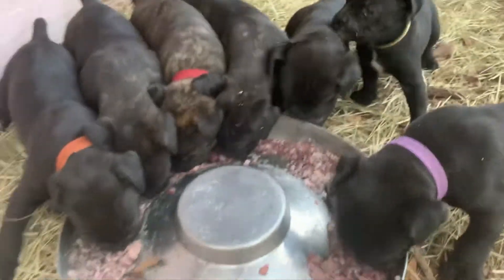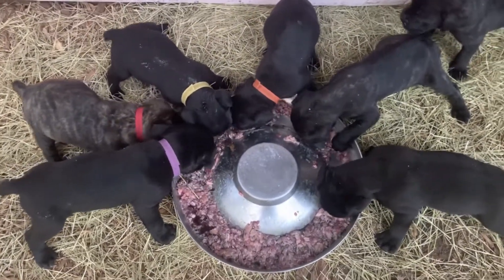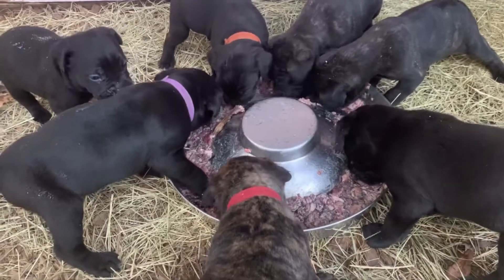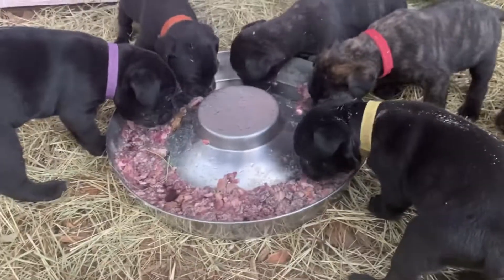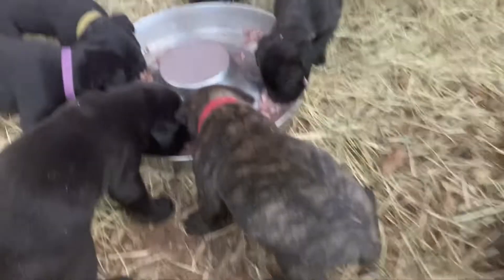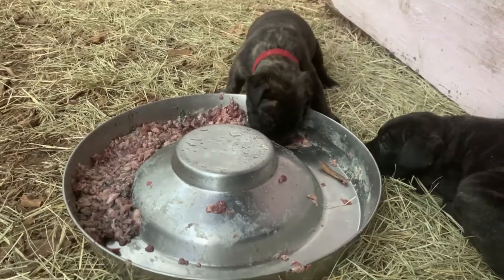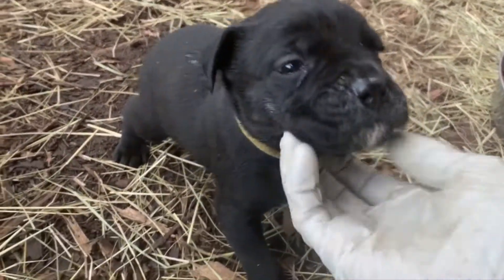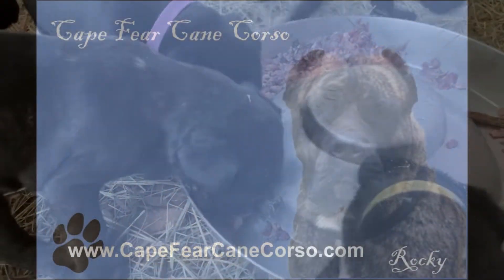Raw Feeding Cane Corso Puppies at 4 weeks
This is how I wean my puppies from mother to food.  These guys start raw before they're born and they take to it like fish to water.

Learn to feed raw the EASY-AFFORDABLE way, find the Herbal Supplements I use with my dogs, and Raw Food all on our
Take The 30 day Raw Feeding Challenge, get free Beginner's Quick Start Guide, Meat Supply .Everything you need to start TODAY!
My Complete Nutrition Package includes everything you need for 30 days of raw feeding.  Makes Raw Feeding Super Easy...there's no excuses now...Just Do It!